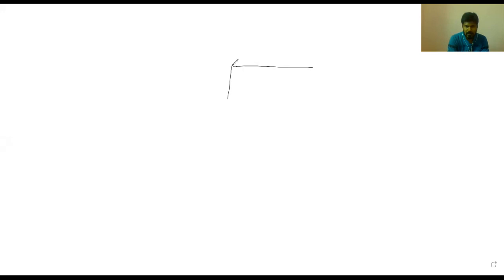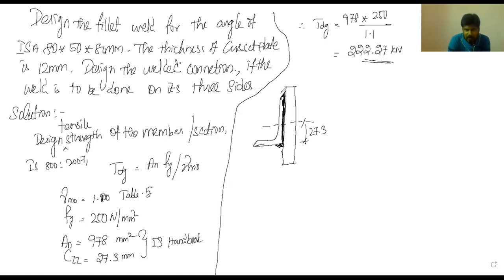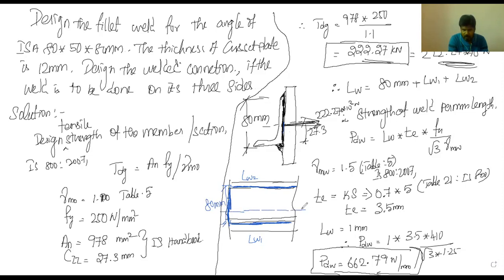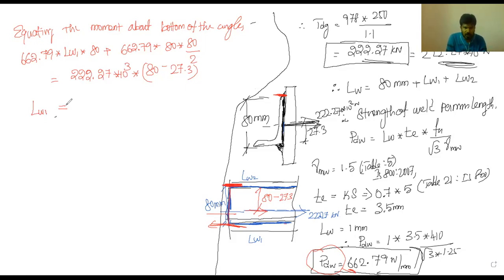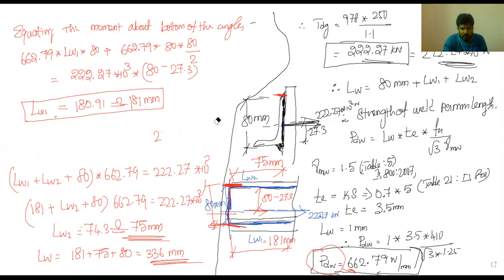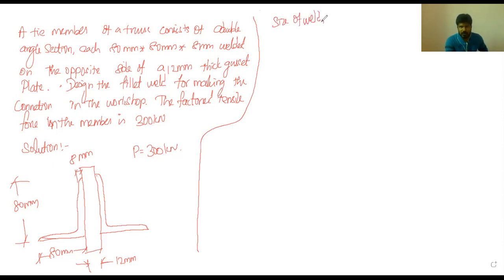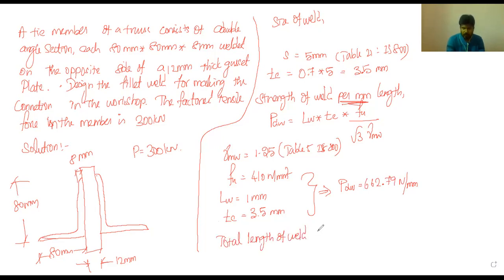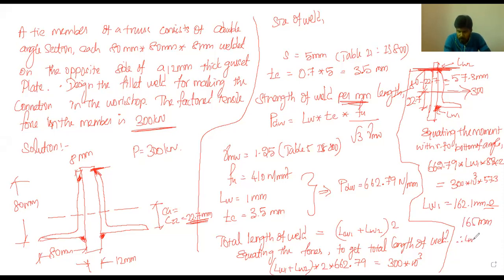Bolted and Welded Connections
Welded Connection Problem - 3